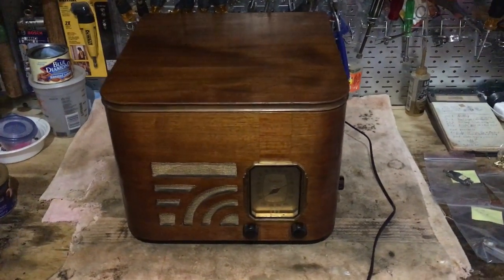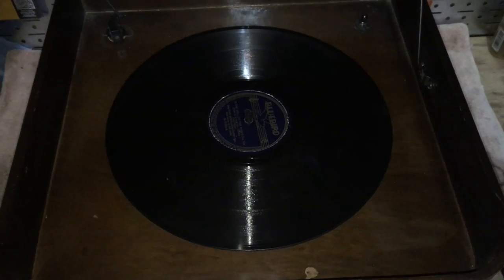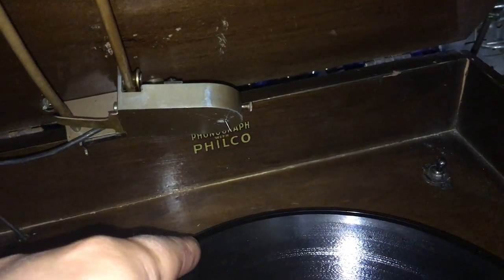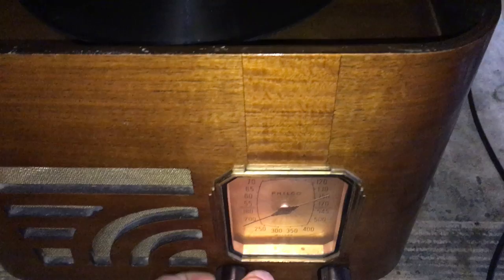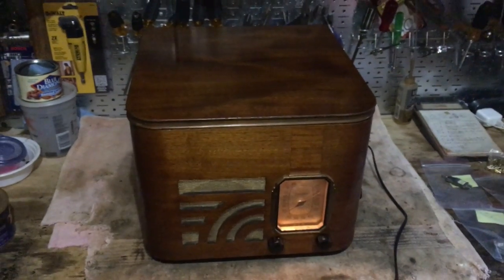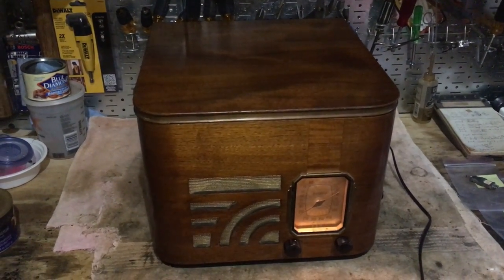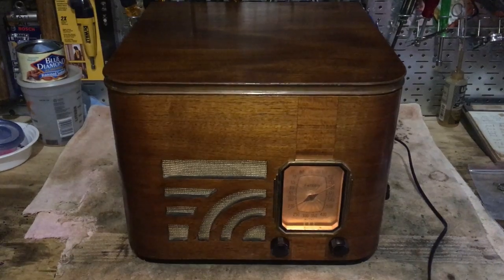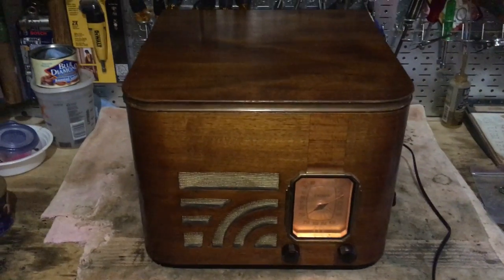Philco 39-12 close and play radio phonograph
This is a fairly rare bird I am sharing today. This is a Philco 39-12 combo unit. It is in almost pristine condition outside and in so I will not need to do a cabinet overhaul. Chassis and motor were restored and rebuilt. Turn her on and close the lid. Then you can sit and enjoy.